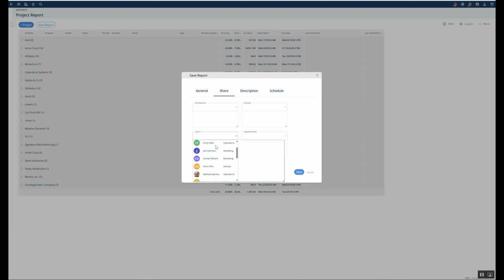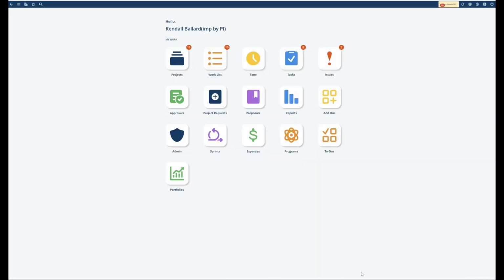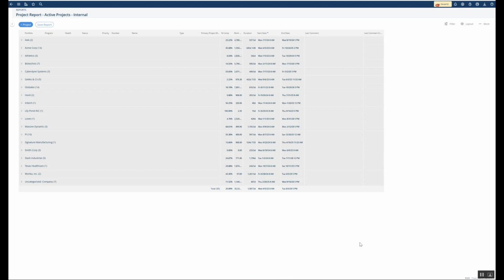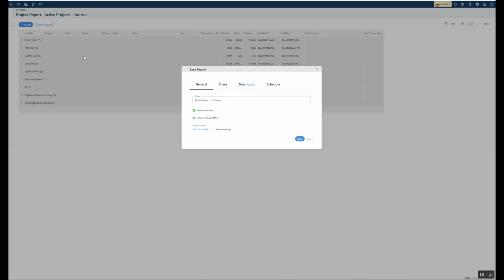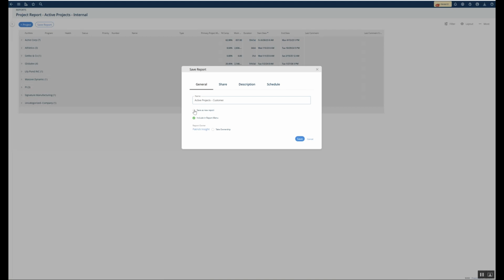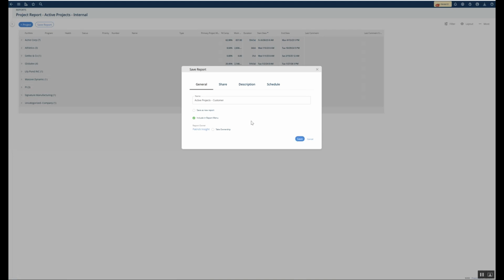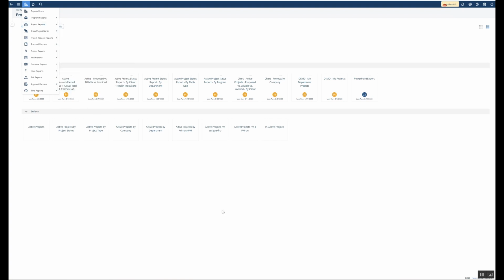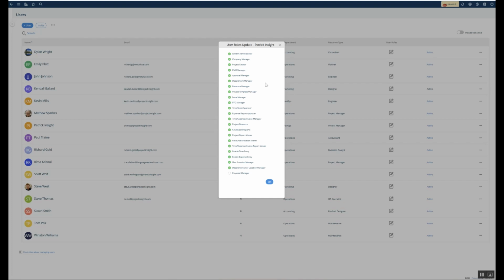How Shared Reports Work in Project Insight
Learn how shared reports work in Project Insight, including what happens when another user edits, saves, or takes ownership of a report that was shared with them.

In this video, you’ll see how to save and share a project report with another user, then view that shared report from the recipient’s side. The example shows how a shared report appears in the other user’s report area and how changes made by that user can affect the shared report for everyone who has access.

You’ll also learn the difference between saving changes as a new report and updating the existing shared report. If a user keeps Save as New Report checked, Project Insight creates a separate report for that user. If the user unchecks it, their changes update the shared report for the report owner and anyone else the report was shared with.

This tutorial also explains how a user can take ownership of a shared report, which can be useful when the original report owner is no longer managing that report. Because these actions can affect multiple users, Project Insight requires the right reporting permissions, such as system administrator access, project report viewer access, resource allocation viewer access, and the ability to create and edit reports.

This video is especially helpful for Project Insight administrators, PMO leaders, report creators, project managers, and teams that need to manage shared report access and report ownership carefully.

How to save and share a Project Insight report with another user
Where a shared report appears for the recipient
How shared reports can be edited by users with the right permissions
How report changes can affect everyone who has access to the shared report
The difference between saving as a new report and updating the shared report
How to take ownership of a shared report
Why shared report permissions matter
Which roles may be needed to edit, update, or own shared reports
Chapters

0:00 Shared Reports in Project Insight
0:07 Save and Share Reports
0:15 Share a Report with Another User
0:27 Name the Shared Report
0:42 Confirm the Report Was Saved
0:52 View the Report as the Shared User
1:01 Find the Shared Project Report
1:14 Edit a Shared Report
1:21 Understand How Changes Affect Other Users
1:28 Change a Report Filter
1:49 Save the Updated Report
2:00 Save as Existing Report or New Report
2:15 Understand the Save as New Report Default
2:24 Update the Existing Shared Report
2:39 Create a Separate Personal Report
2:45 Apply Changes to Everyone with Access
2:57 Take Ownership of a Shared Report
3:06 When Taking Ownership Is Helpful
3:26 Confirm Shared Report Overwrite
3:41 View the Updated Shared Report
4:01 Review Shared Report Permissions
4:18 Required Permissions for Shared Report Changes
4:41 Make Report Changes or Take Ownership

Shared reports
Saved reports
Report ownership
Report permissions
Project reports
Report filters
Create and edit reports
Project report viewer
Resource allocation viewer
System administrator permissions
PMO reporting

Project Insight is project and portfolio management software that helps growing teams centralize project work, automate workflows, and connect project data across the tools they already use. With Project Insight, organizations can improve reporting, visibility, collaboration, and decision-making across projects, teams, and departments.